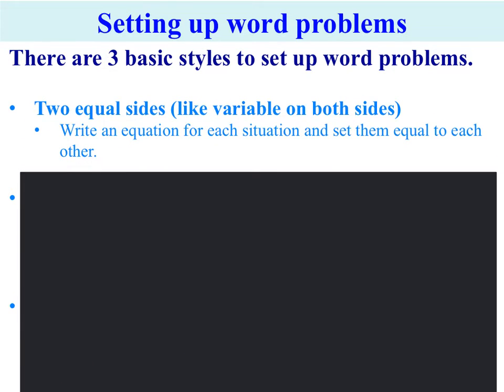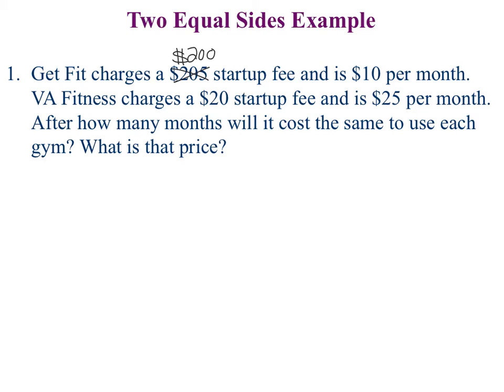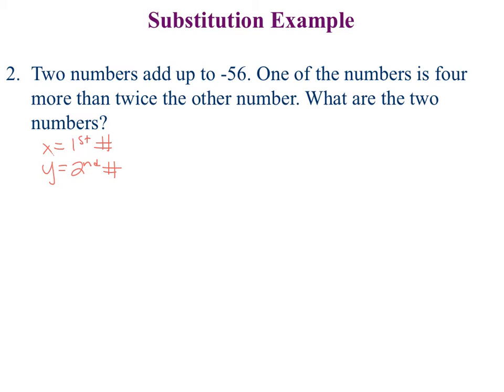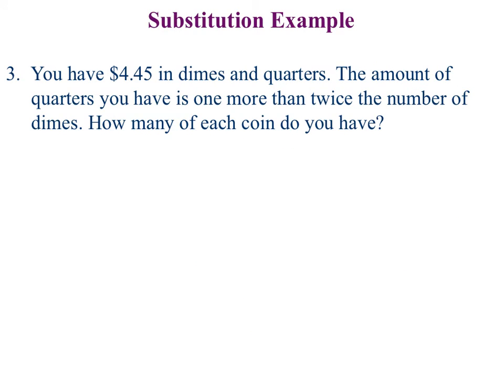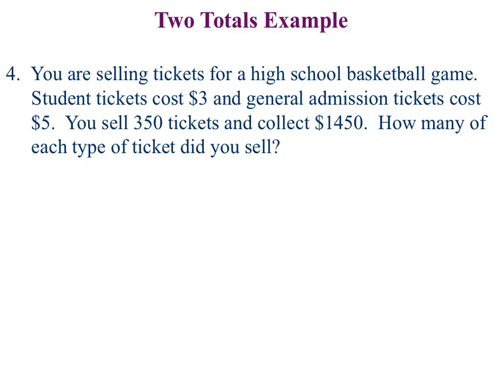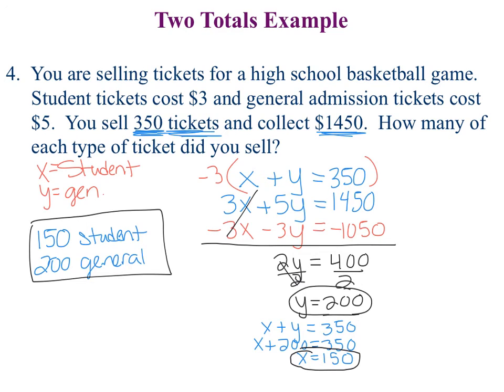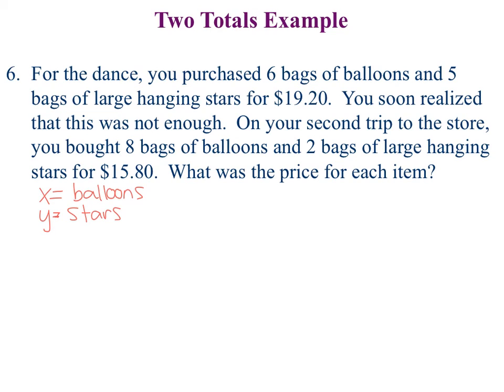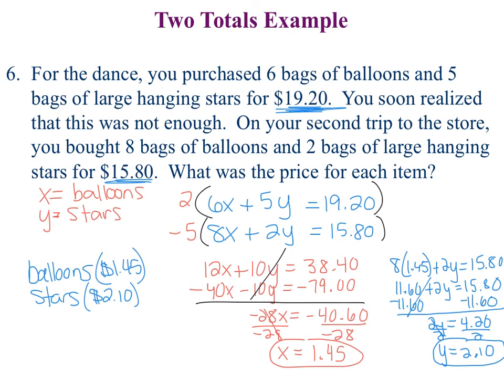Systems of Equations Word Problems